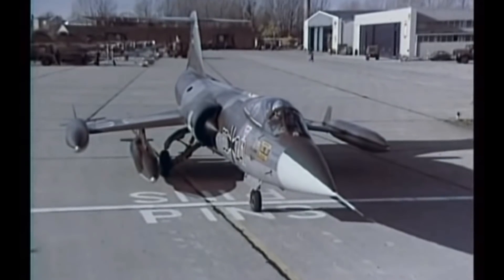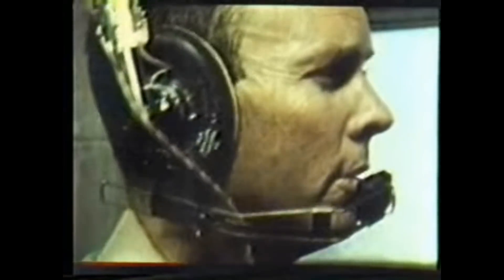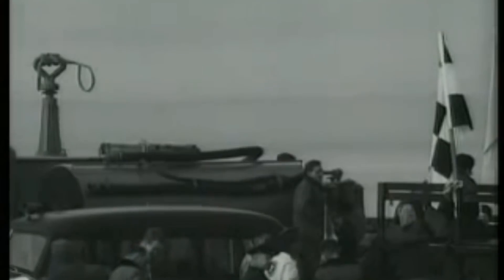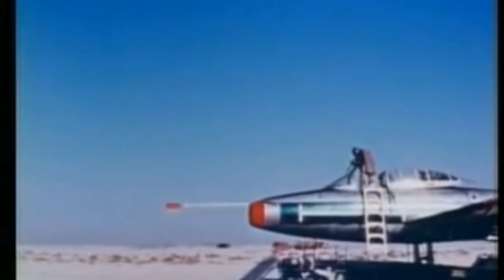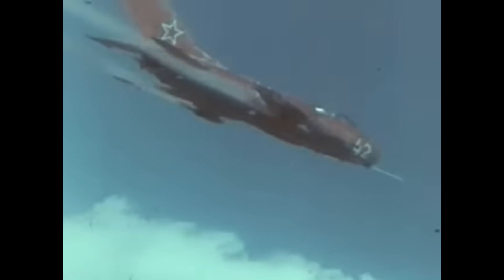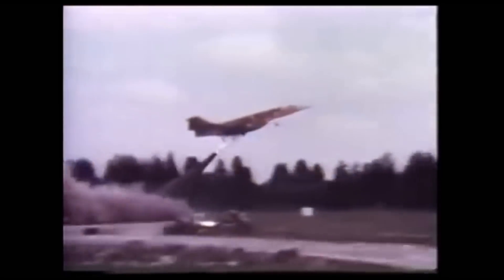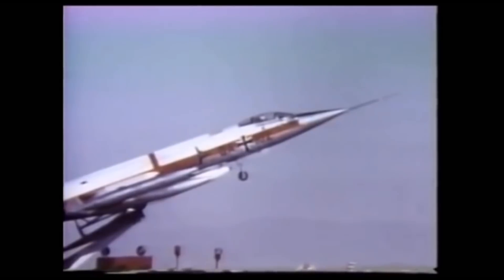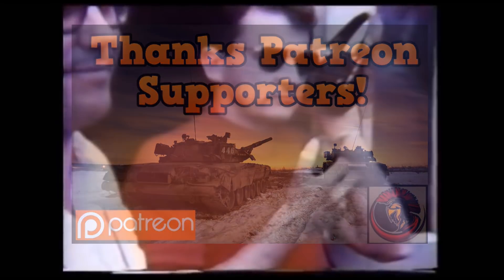Cold War Tactics | ZERO LENGTH LAUNCH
The Cold War brought some interesting concepts of tactics and doctrine! But in terms of fighter jets and air combat, there was always one thing that reduced the capability of any air force. the runways available to let them take off and land. Today we will discuss the "Zero Length Launch" system.

Mention that you were sent by my channel and you will be entitled to a discount!